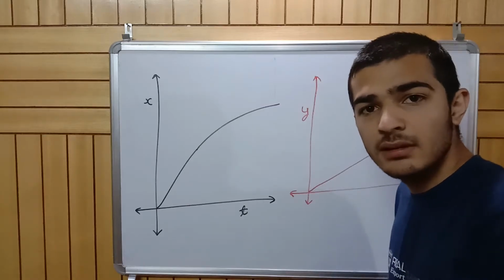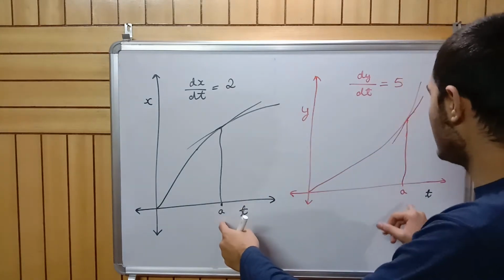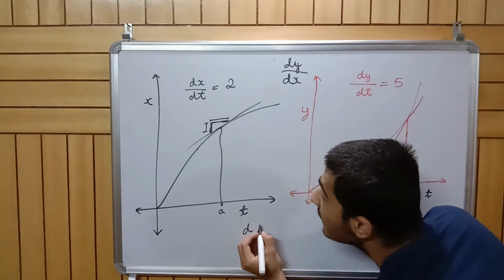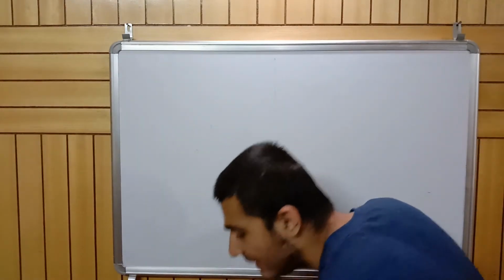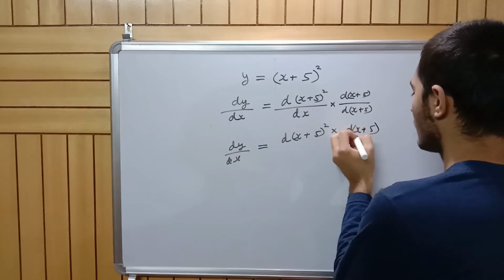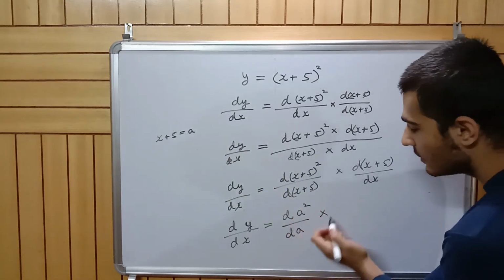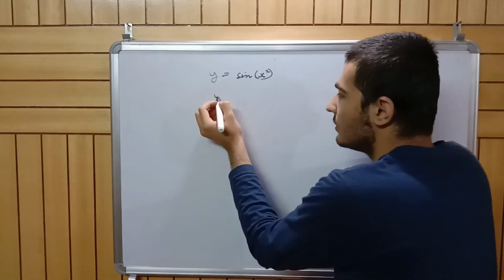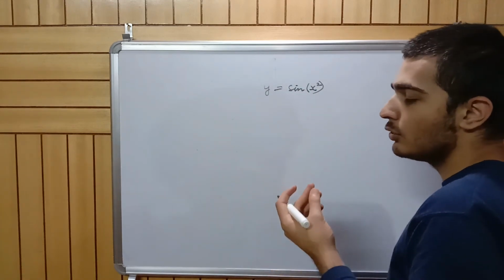Chain Rule of Differentiation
This video explains the chain rule of differentiation.